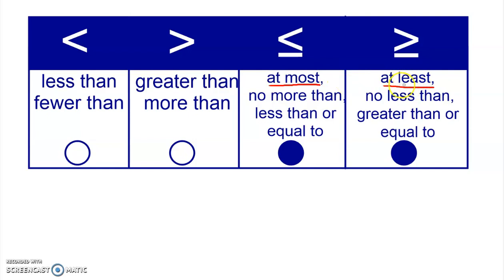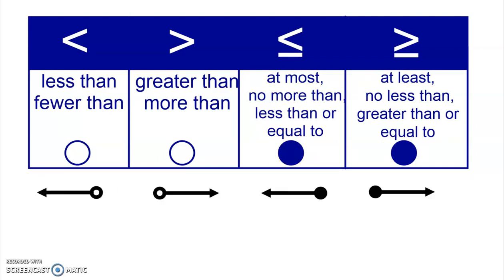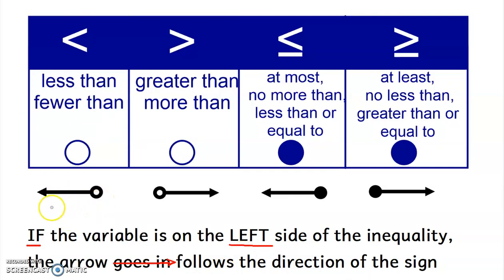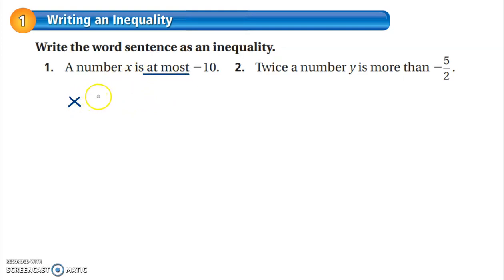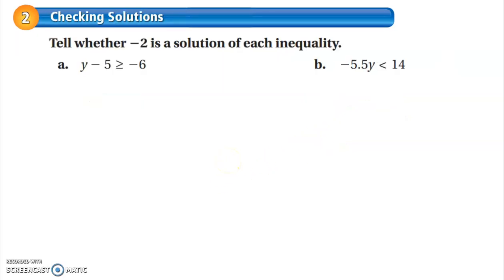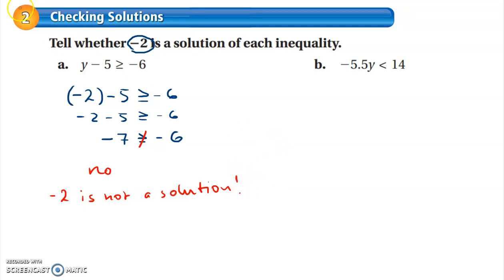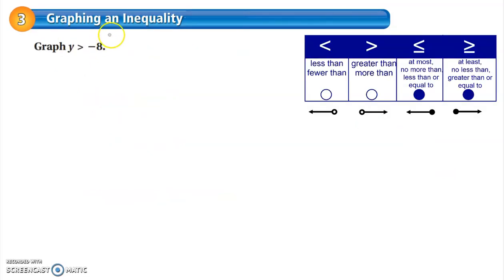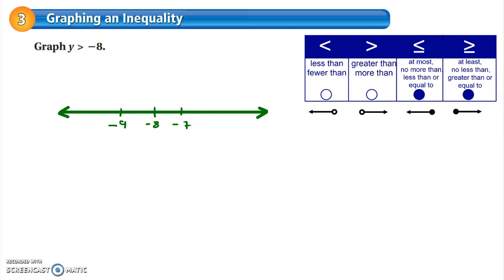BIM Pre-Algebra 2.1 Writing and Graphing Inequalities